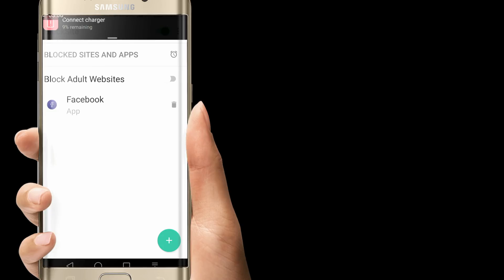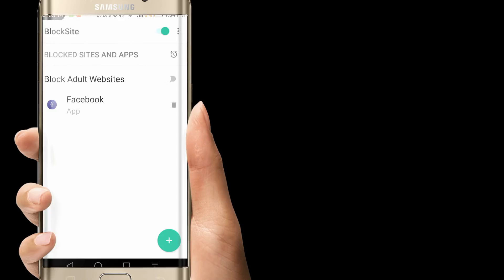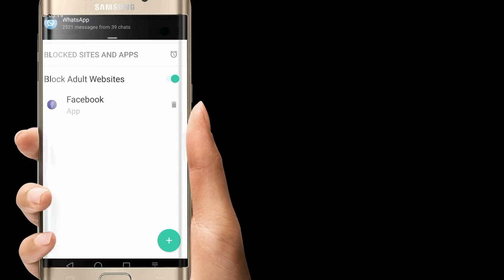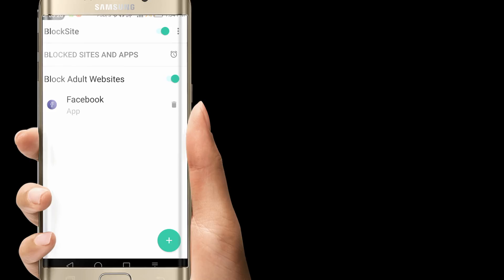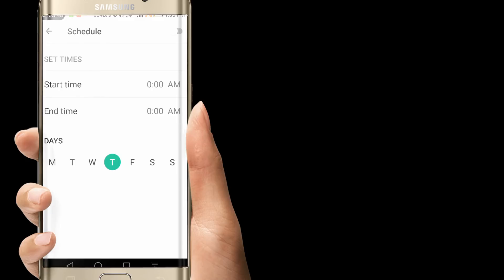How to block adult websites and apps in your mobile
You can block any apps and websites